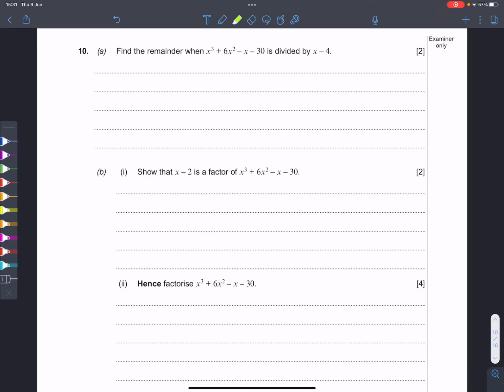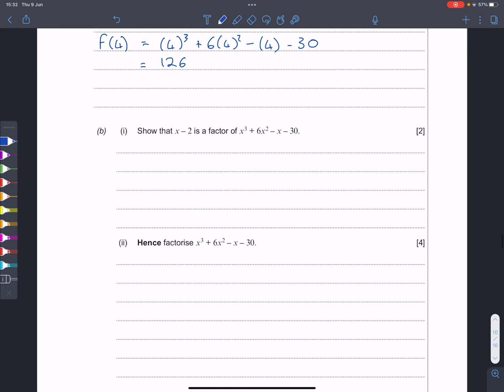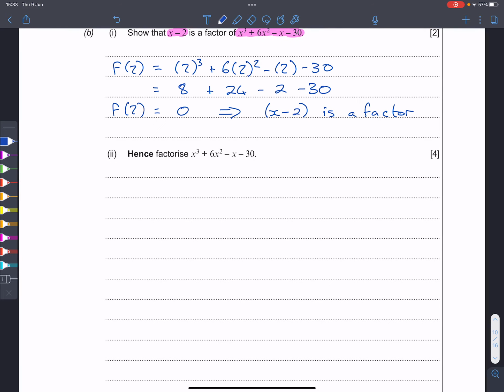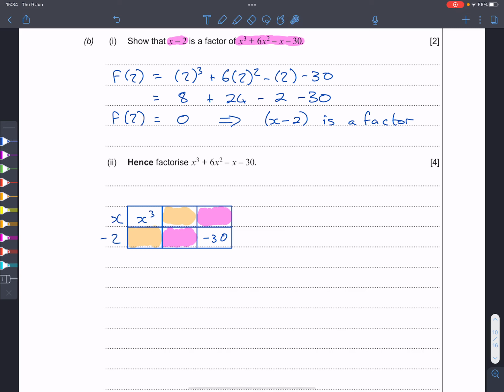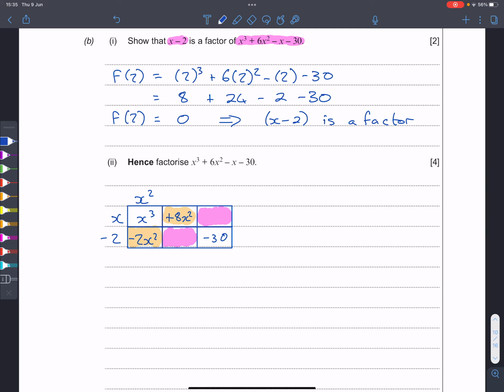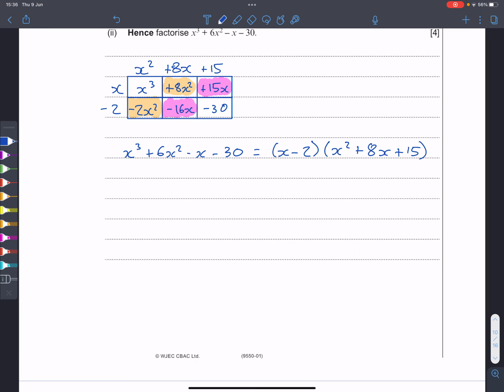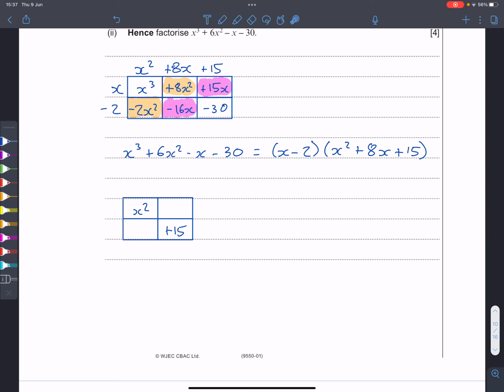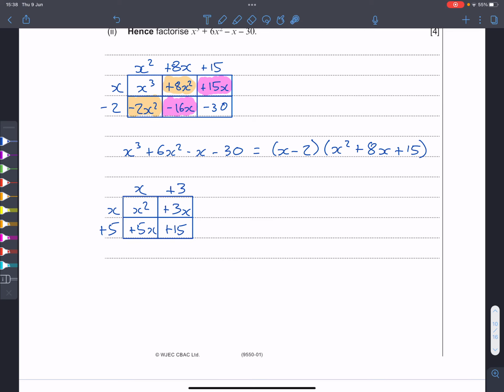Add Maths 2016 Question 10